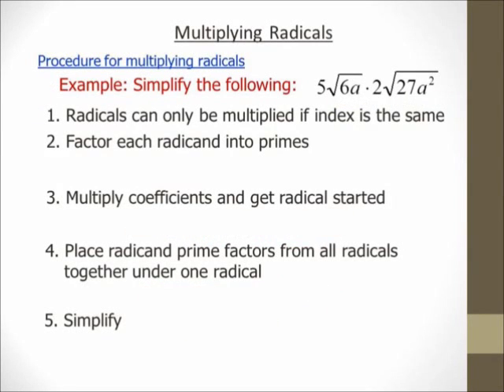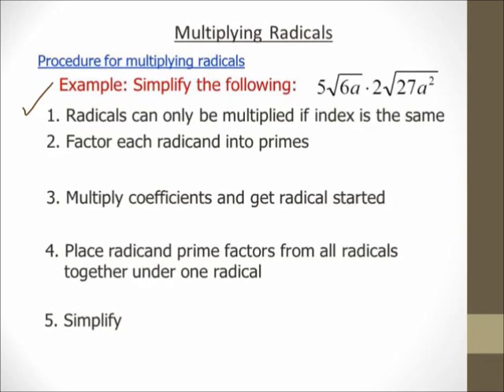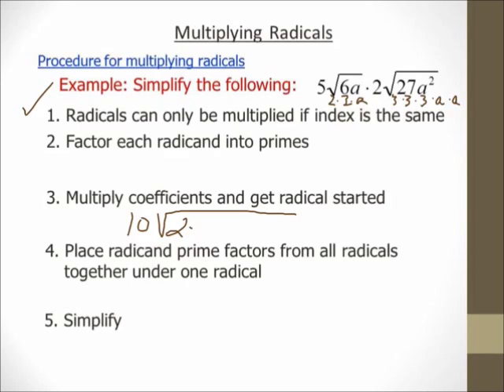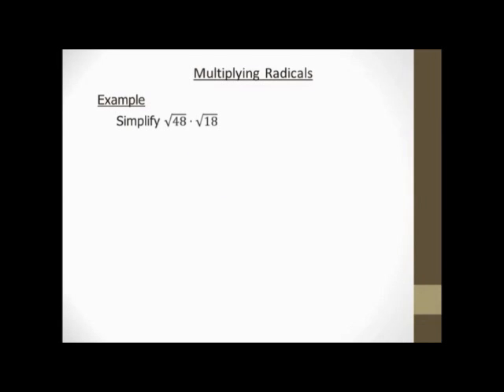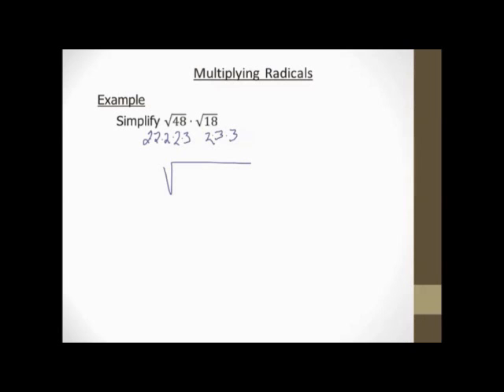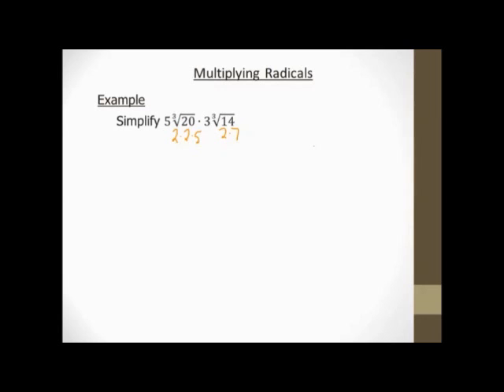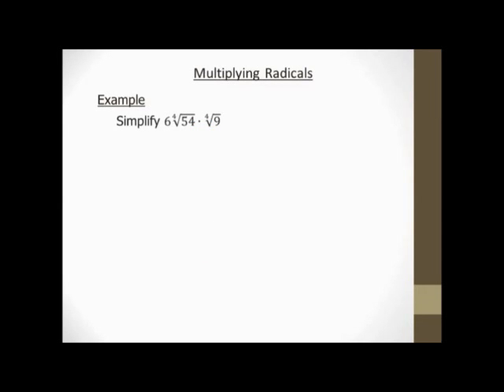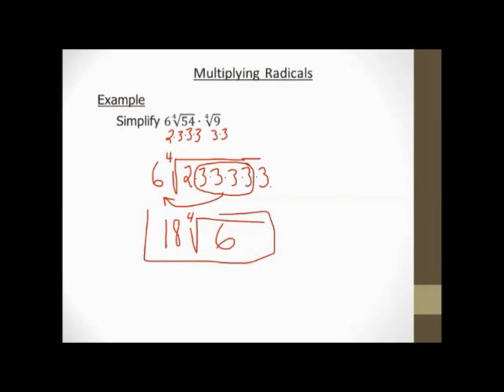Multiplying Radicals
Notes & Examples for Multiplying Radical Expressions